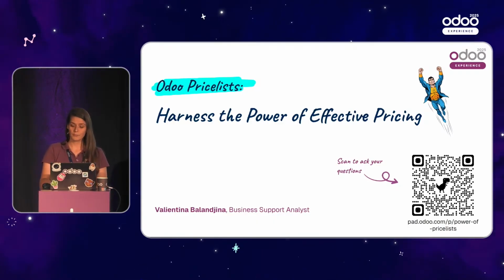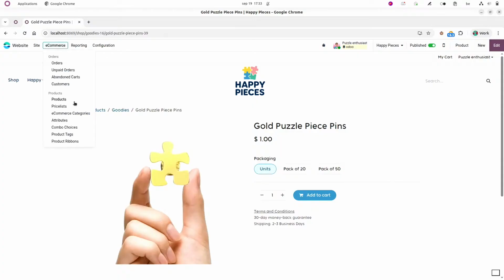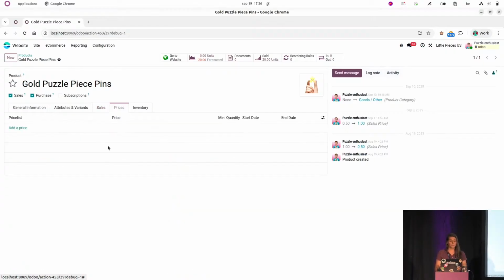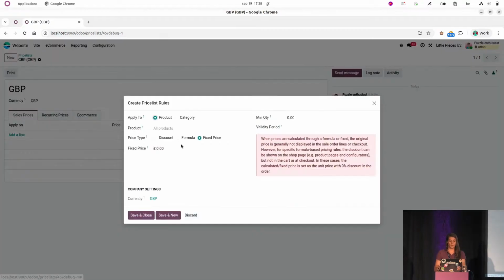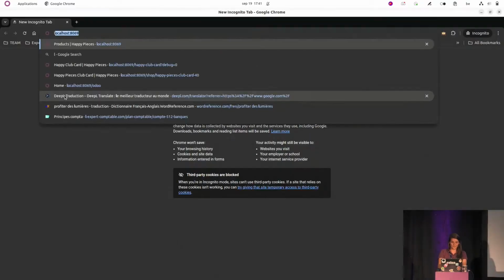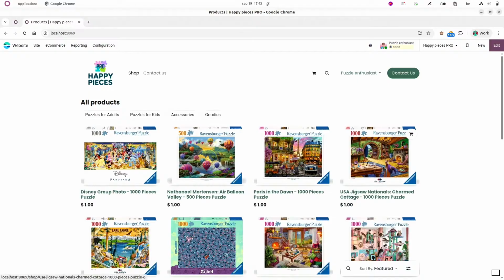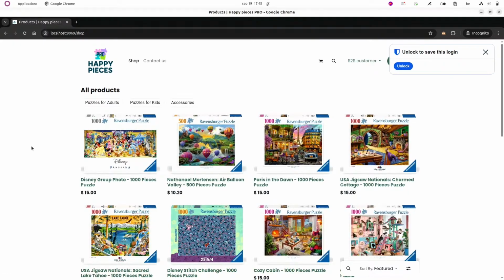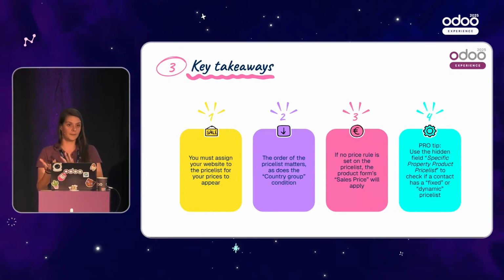Odoo Pricelists: Harness the power of effective pricing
Odoo pricelists are a powerful feature that can help you manage your eCommerce prices. But as the saying goes, “With great power comes great responsibility”—understanding the mechanics behind pricelists is essential to using them effectively.

If you’re ready to unlock this power, this talk is for you! Through a comprehensive use case, we’ll explore the functionalities of pricelists, highlight the do’s and don’ts, and share priceless insights so you’ll never feel powerless again.